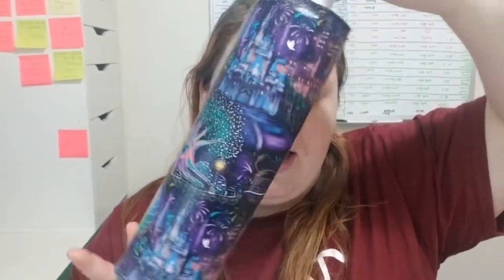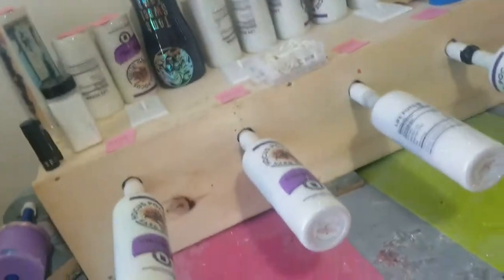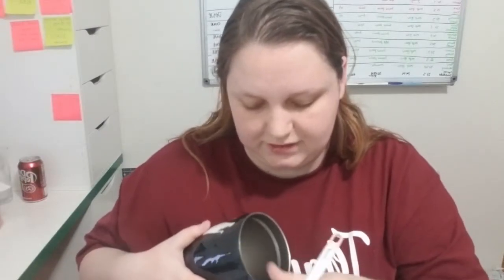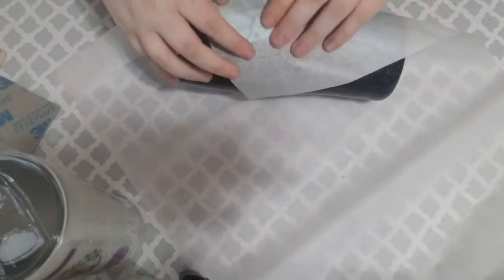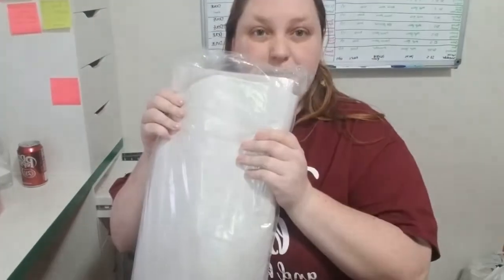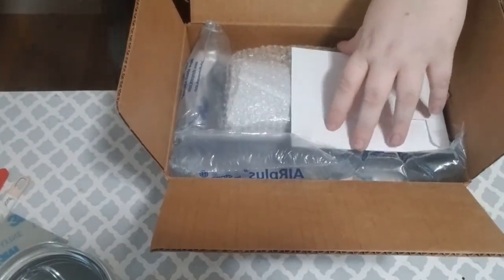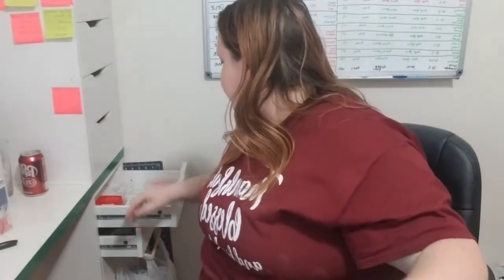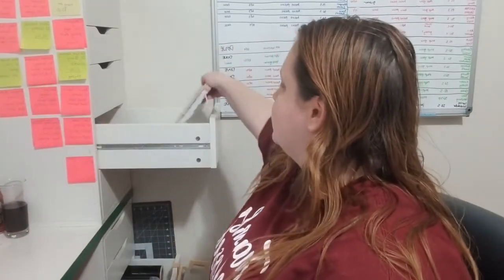Day In The Life of an Etsy Shop Owner - Shipping Day | Morgan Capps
This is a small look into a day in my life as an Etsy shop owner. I mainly focused on packaging orders today since it is a shipping drop off tomorrow.